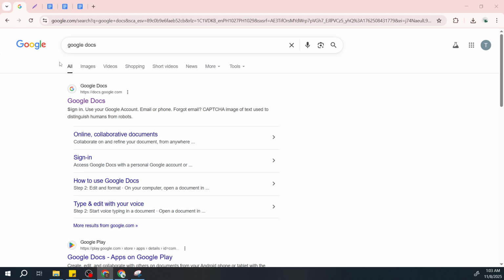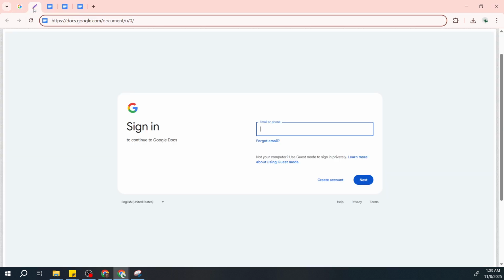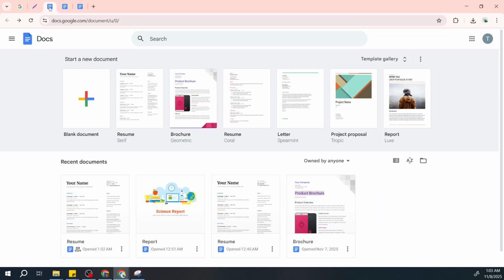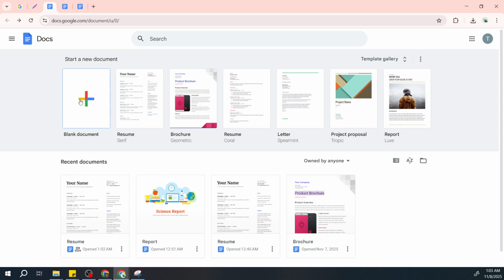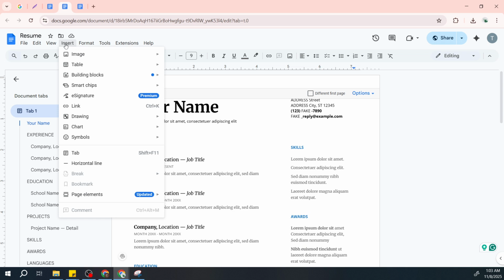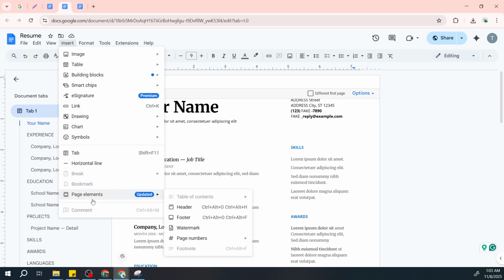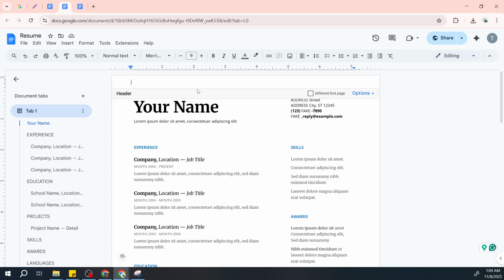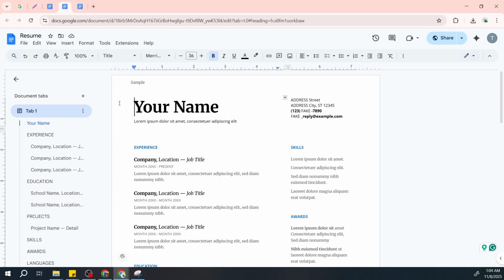How to Add a Header in Google Docs [2026 Guide]